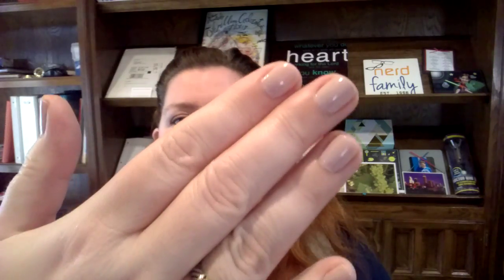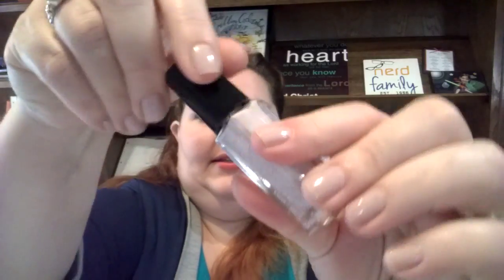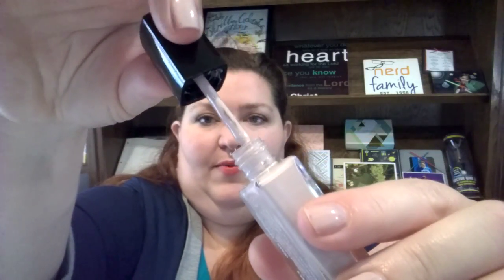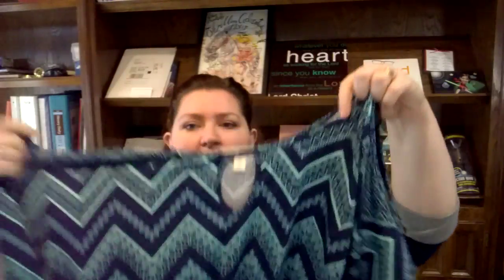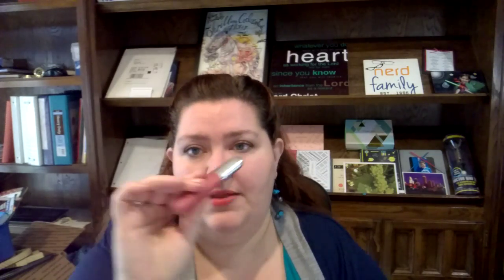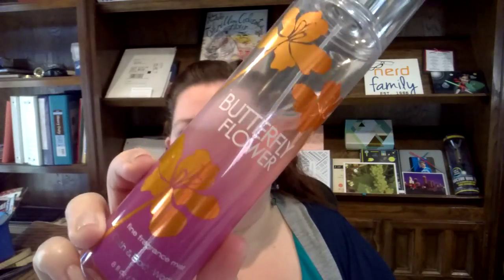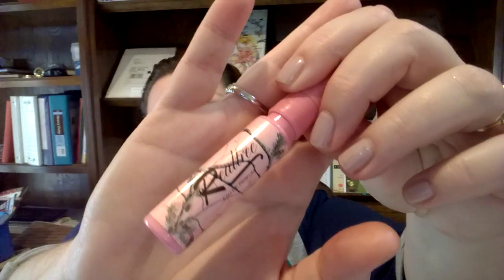Spring Tag!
I talk everything spring! Nail polish, lip stick, clothes, candles, everything! This is a Spring tag from my Youtube Mommy Meetup group from Facebook!

Consider yourself tagged!

Send me a package or a product to check out!